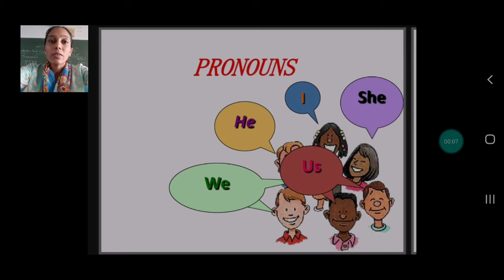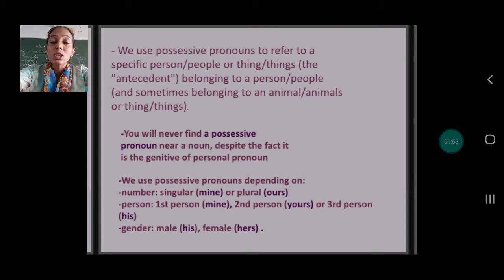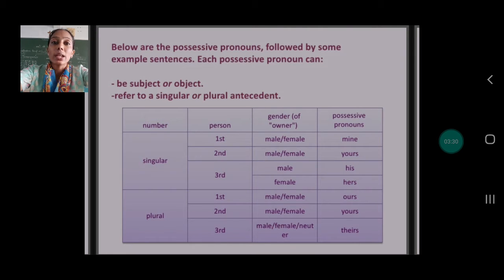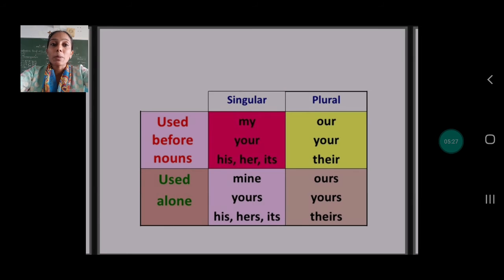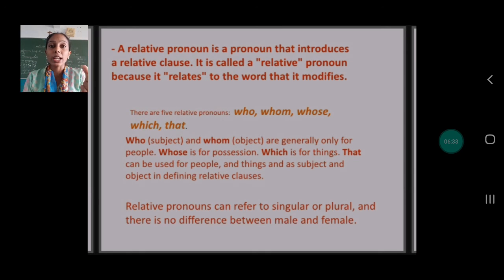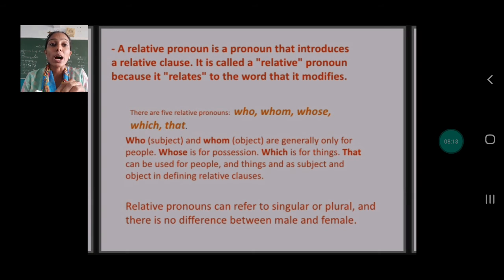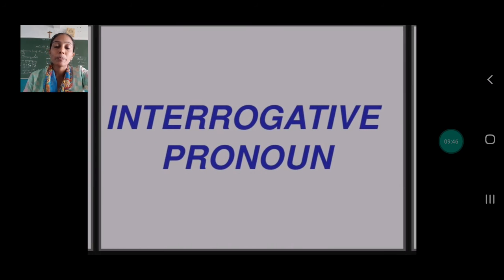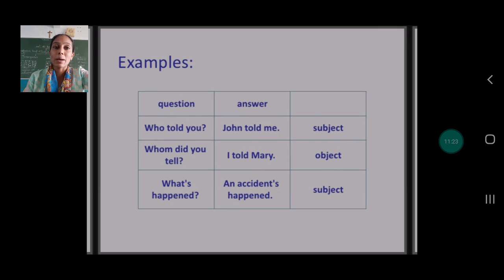Std 7 / ENG MED/ ENG GRAMMAR / L-5 / Part 2